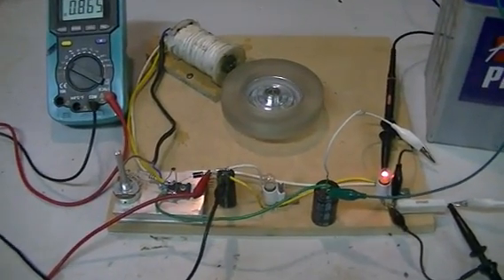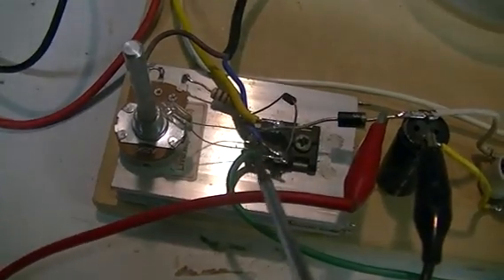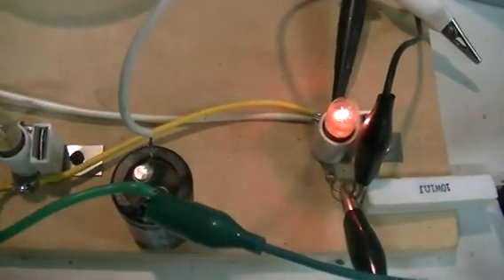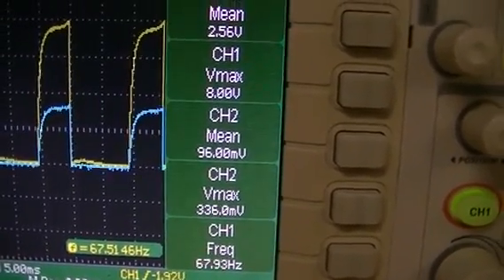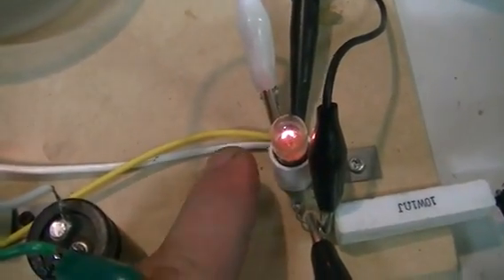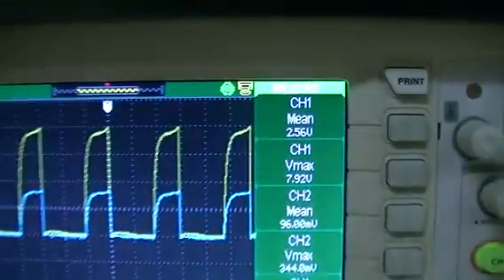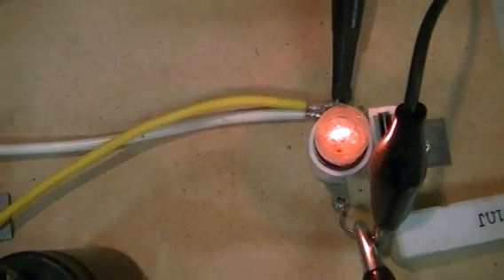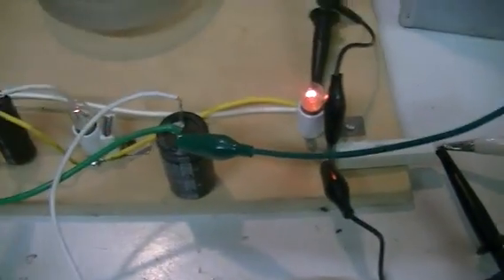Pulse motor measurement harder than you think.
Who know's how to measure input and output power of a pulse motor?
Well if you think you have it all worked out,then take a look at this video.